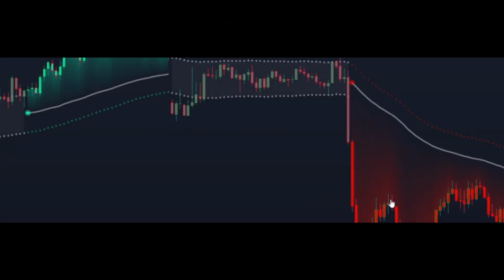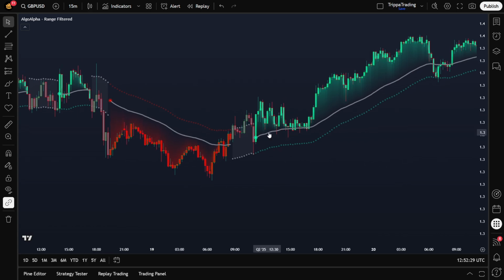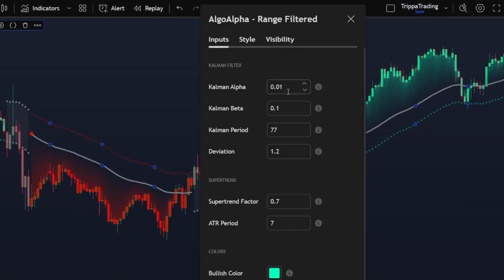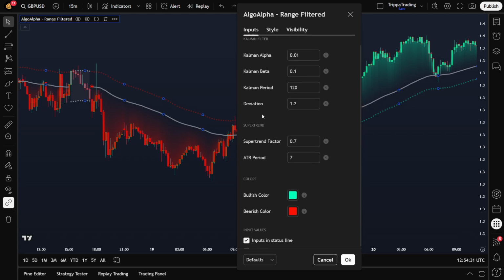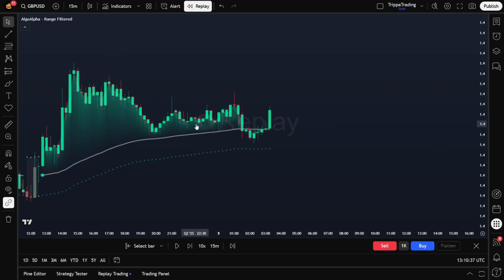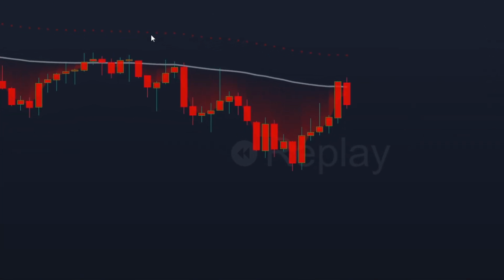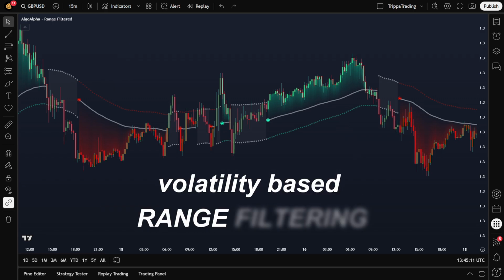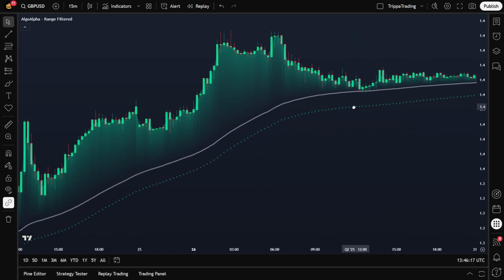I Found The Best Trading Indicator for Trend Confirmation (2025 Strategy)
Stop getting caught in fakeouts and sideways traps!
In this video, we dive deep into one of the most effective TradingView indicators for confirming real market trends: Range Filtered Trend Signals by Algo Alpha.

You’ll learn exactly how to:
✅ Identify clean entry points
✅ Avoid trading in chop or range
✅ Use the midline + dynamic zones for smarter trades
✅ Configure the best settings for your style

Whether you're a day trader, swing trader, or just looking to add an edge to your system, this strategy can help filter out the noise and give you true clarity.